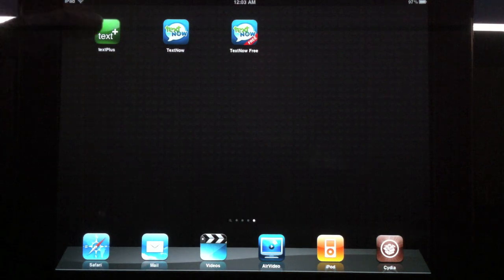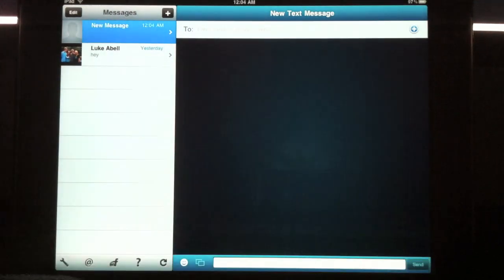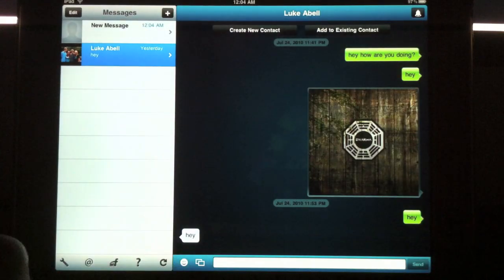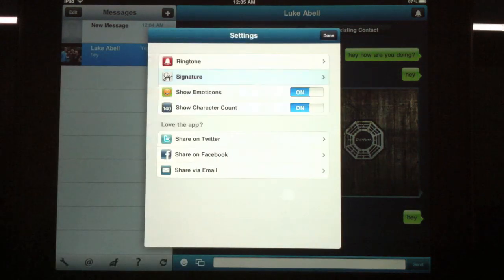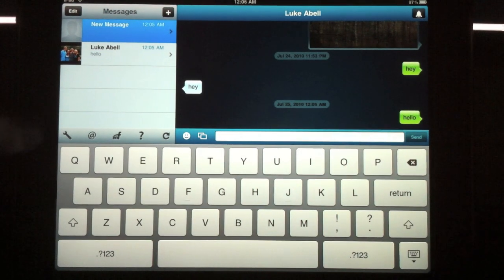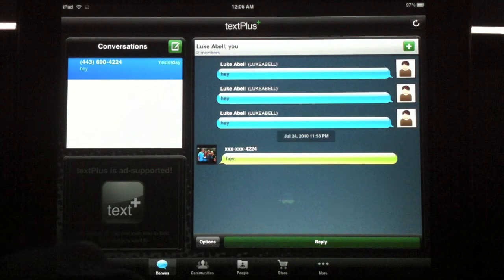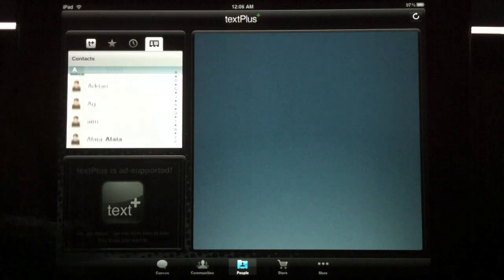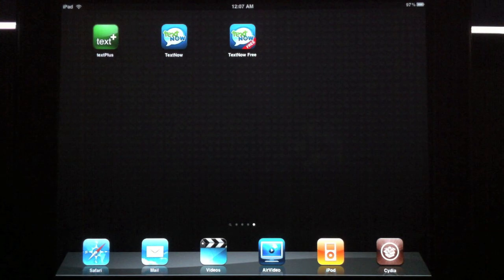HD App Review: Texting On the iPad - Text+ And TextNow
Texting on the ipad review. Whats good and whats bad?